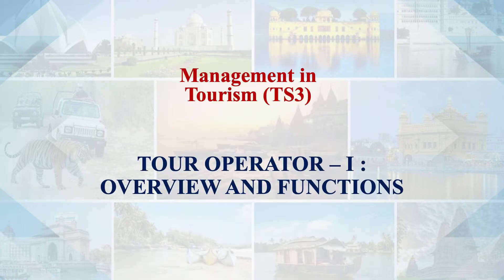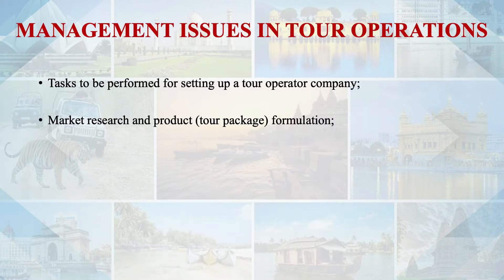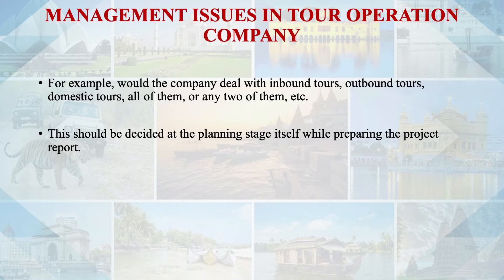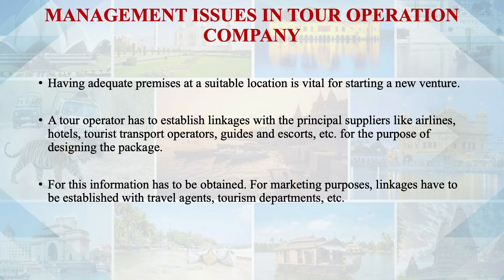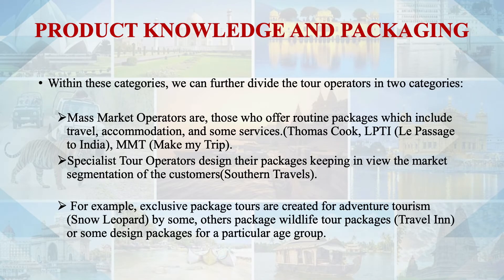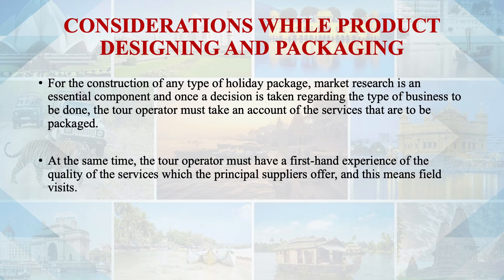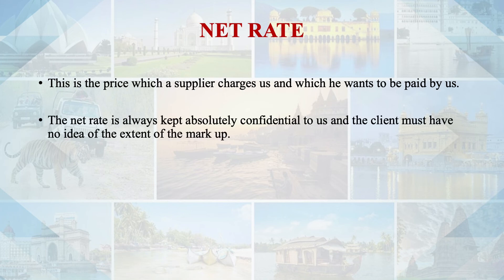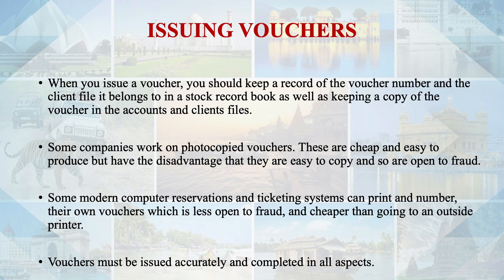Tour Operator I